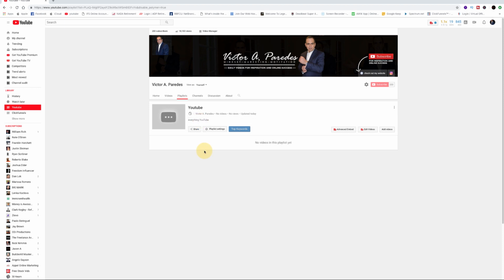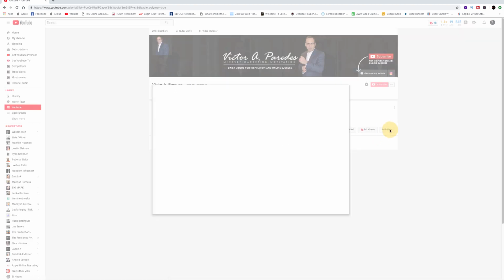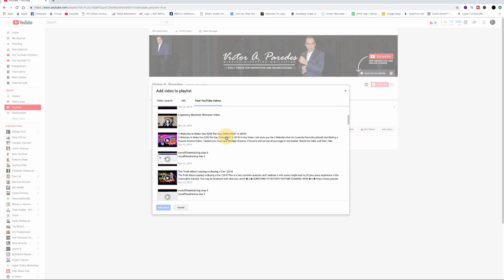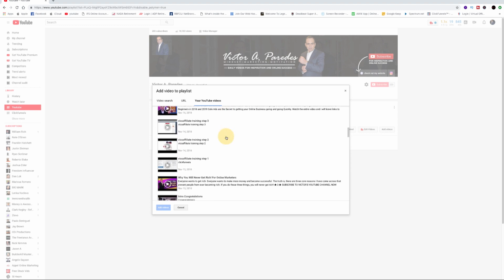How To Create a Playlist for Your YouTube Channel (2019)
This video will show you how to create a playlist and add Videos to that Playlist on your YouTube Channel, Quick and Easy!